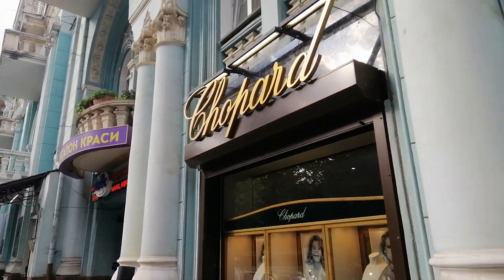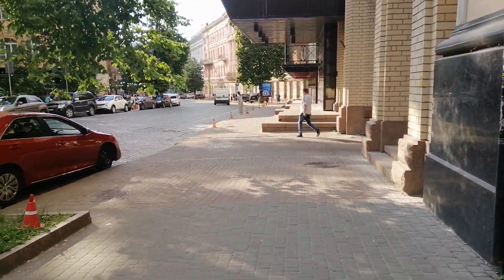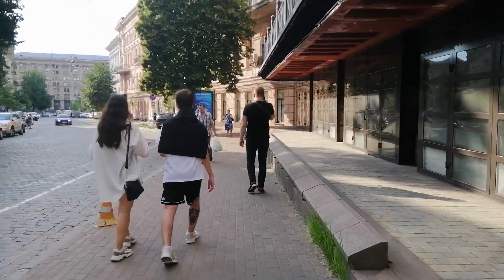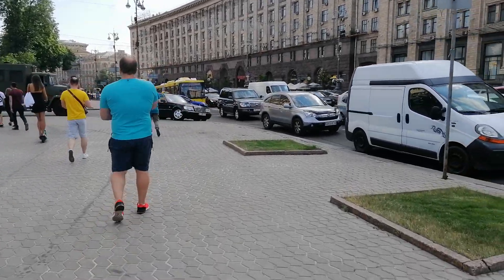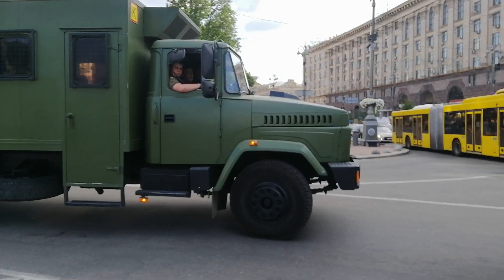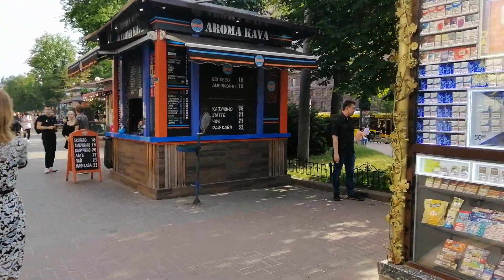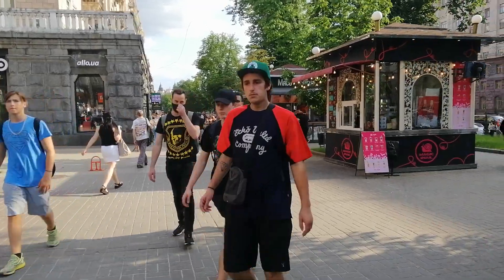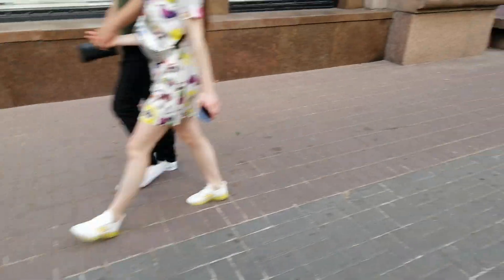A walk along Gorodetsky and Khreshchatyk str.(Kyiv, Ukraine) on June 18, 2021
Kyiv is the capital of Ukraine- the new country, which was the part of communist world -USSR. The city is home for more than 3.5 million residents. Kyiv has more, than 1500 years rich history. There are hundreds places to visit for people of various ages and interests. With pleasure I share my knowledge of Kyiv with you.
Today I am walking along Gorodetsky street and the main street of Kyiv Khreschatyk. The streets always full of people, doesn't matter weekend or working day.